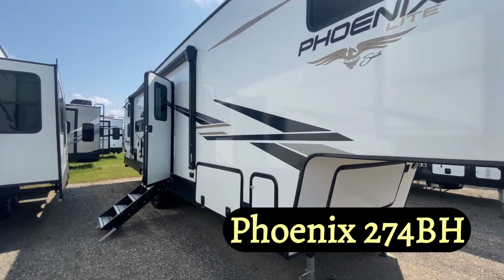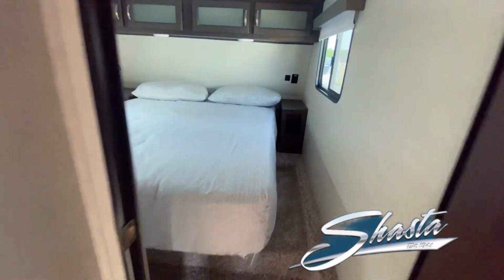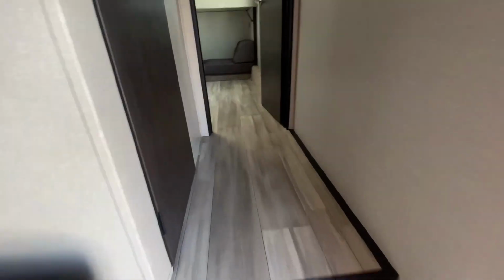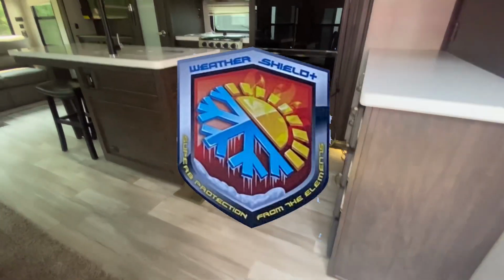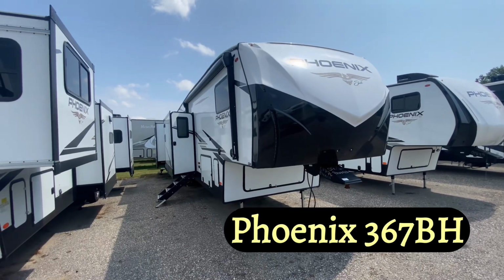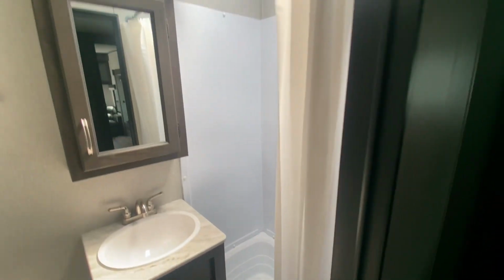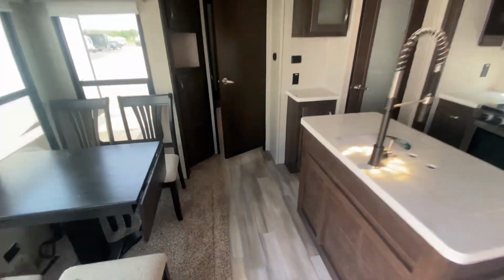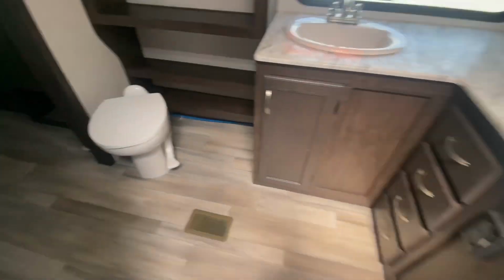Shasta 5th Wheel Extravaganza Sale!! 2022 Shasta Phoenix Closeout Sale!!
Hey everyone, it's Robert Ortolani, the RV Guy. Check out our amazing 2022 Shasta Phoenix 5th Wheels that we need to clear out! We have something for everyone, from cozy and comfortable living spaces to luxurious and spacious interiors. Choose from the 274BH for small families or couples starting at $44,495, the 355FBX for those who want to stretch out and relax at $58,295, the 336RL with plenty of space to entertain guests priced at $53,195 or the 367BH for those who need even more space! And more!! Check out the vid: and Don't miss out on these amazing deals!